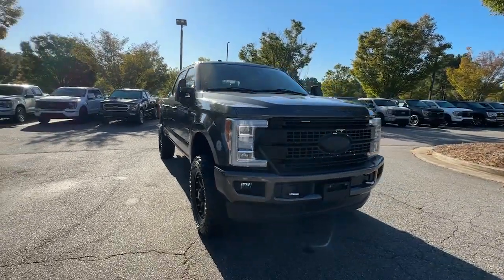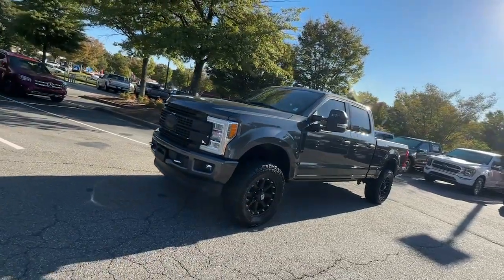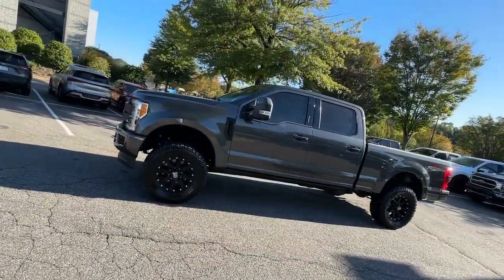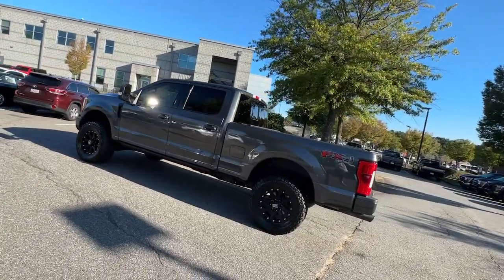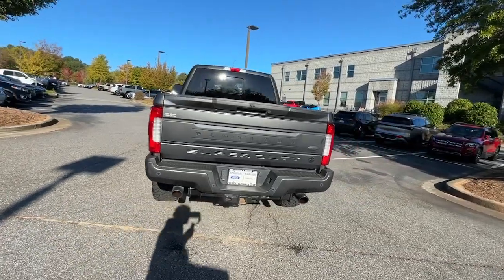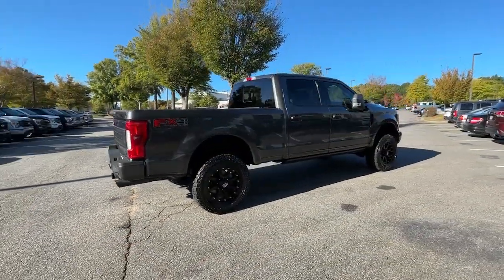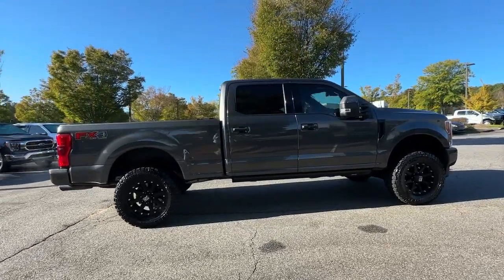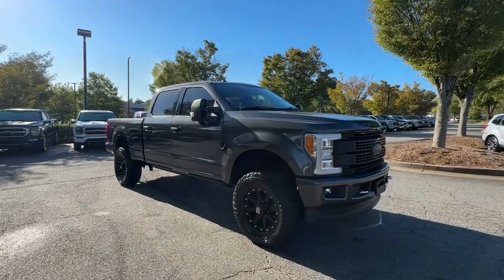2018 Ford F-250SD Alpharetta, Roswell, Cumming, Sandy Springs, Marietta, GA D14070A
Magnetic Used 2018 Ford F-250SD Platinum available in Alpharetta, Georgia at Angela Krause Ford Lincoln. Servicing the Roswell, Cumming, Sandy Springs, Marietta, GA area.

PREFERRED EQUIPMENT PKG.703A FX4 OFF-ROAD PACKAGE 10000# GVWR PACKAGE UPFITTER SWITCHES PLATINUM ULTIMATE PACKAGE Adaptive Cruise Control & Collision Warning FX4 Off-Road Package GVWR: 10000 lb Payload Package Hill Descent Control Lane-Keeping Alert Off-Road Specifically Tuned Shock Absorbers Order Code 703A Platinum Ultimate Package Rear CHMSL Camera Twin Panel Power Moonroof Ultimate Trailer Tow Camera System Unique FX4 Off-Road Box Decal. CARFAX One-Owner.brbrPriced below KBB Fair Purchase Price!brbrAwards:br  * 2018 KBB.com 10 Most Awarded Brands   * 2018 KBB.com Brand Image Awards